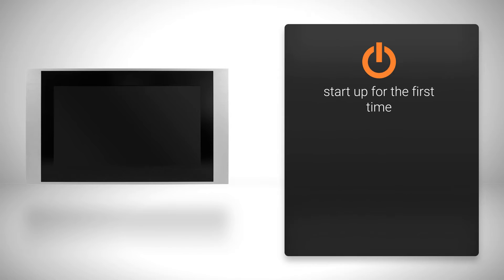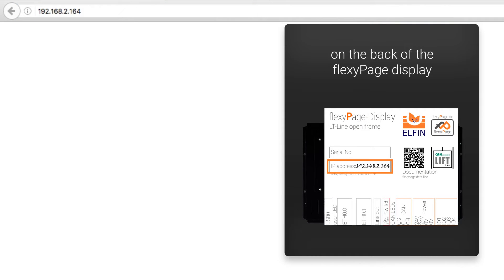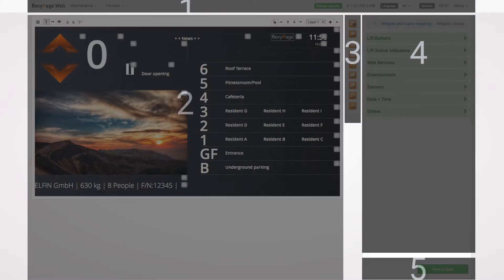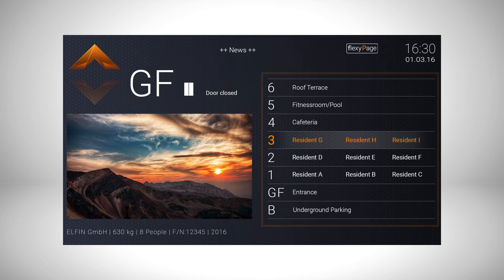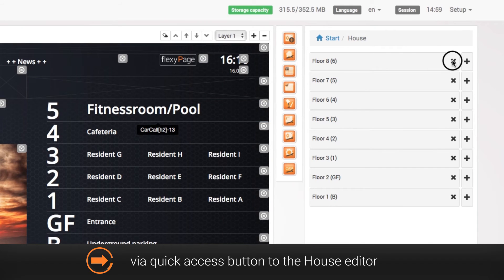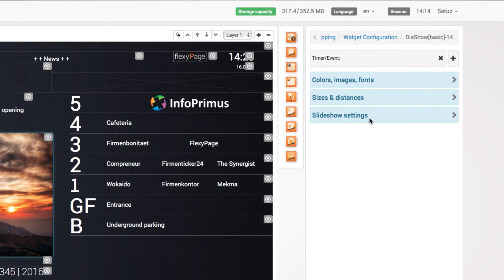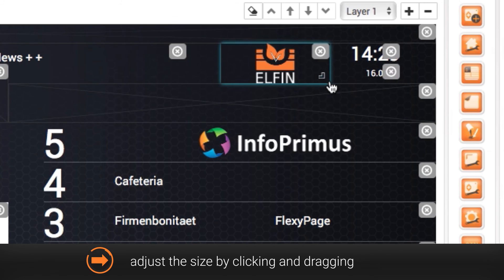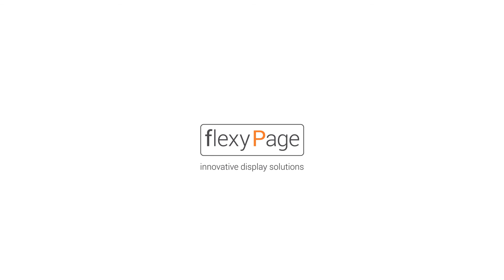flexyPage Tutorial | How to start and set up your lift-display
This tutorial explains in a few minutes how to start up your flexyPage display for the first time and to adapt it to your requirements of your building with just a few clicks.